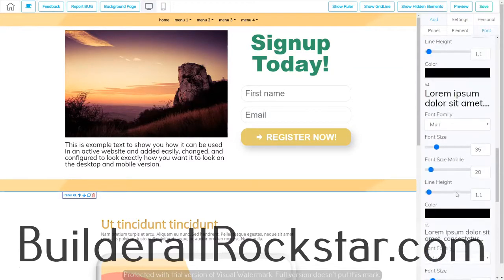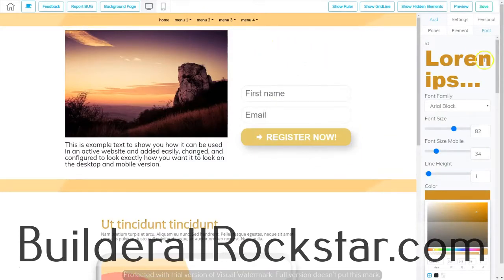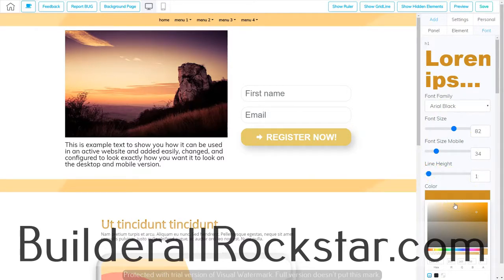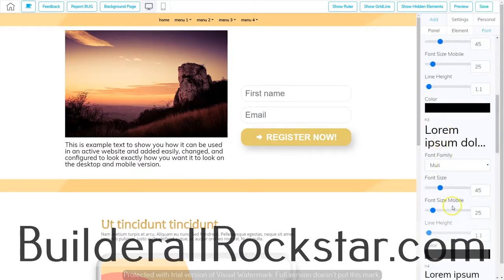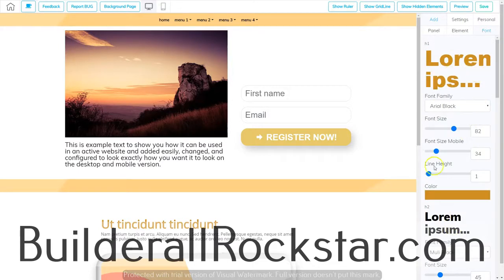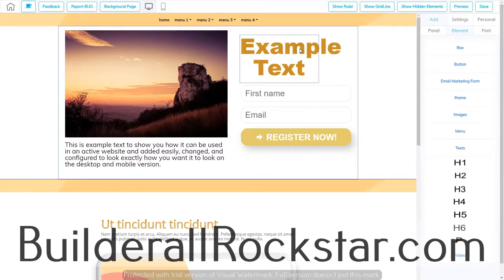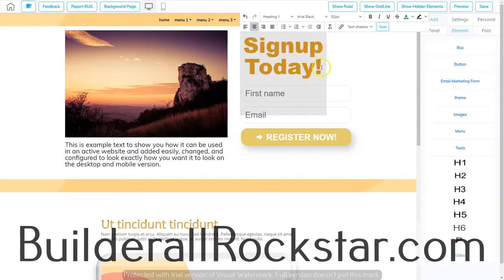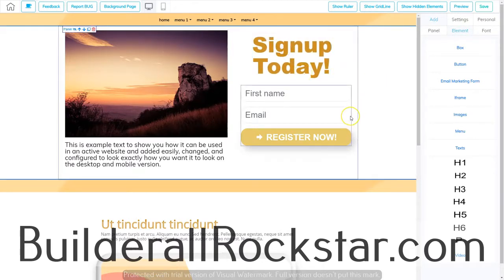Builderall Rockstar - Cheetah - Preset Fonts